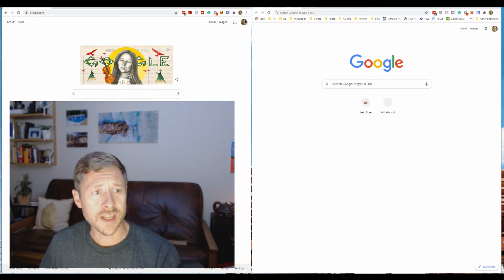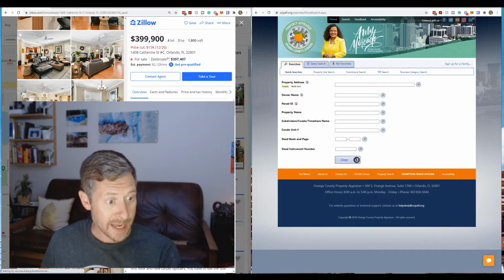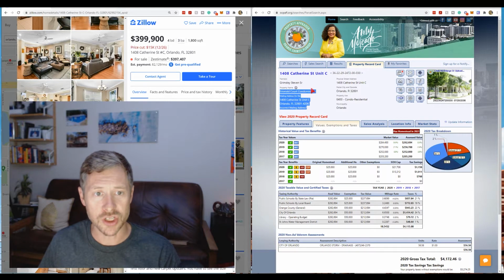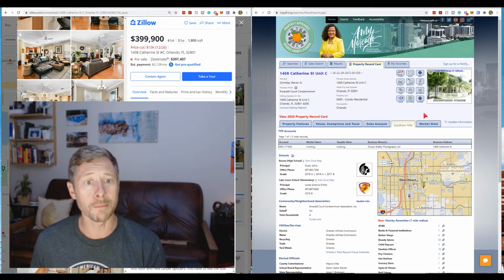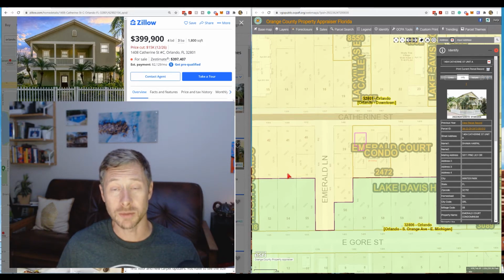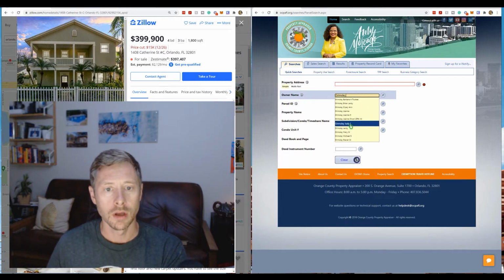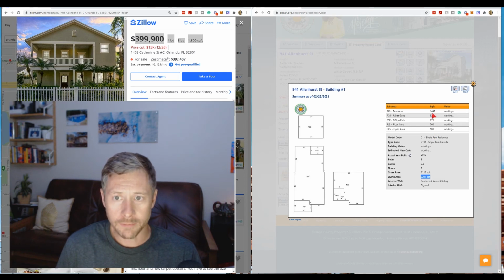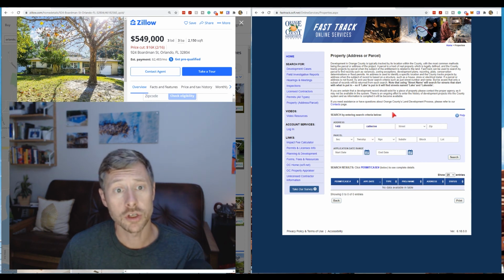Orange County FL Property Appraiser | How To Search Orlando Properties On Property Appraiser Site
Let Me Show You How To Use The Orange County, FL Property Appraiser to Search For Property Information, Data, Taxes, Sketches, Maps & More!

Jump Around:
00:00 Intro
00:59 Finding The County
2:25 Orange County Home Page
4:09 Search by Address
5:40 Taxes
7:16 Basic Info (Owner, Mailing Address, Parcel ID, Property Type)
9:09 Location Info
11:50 GIS Map
15:55 Search by Name
18:50 Building Sketch
21:20 Permit Search

The following Cities are part of Orange County, FL